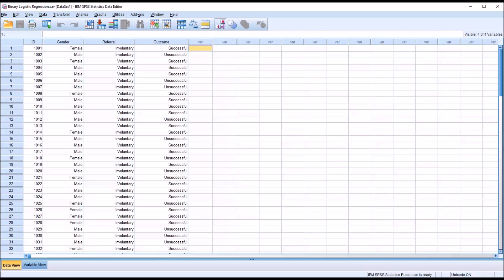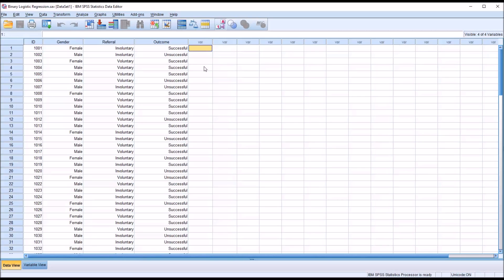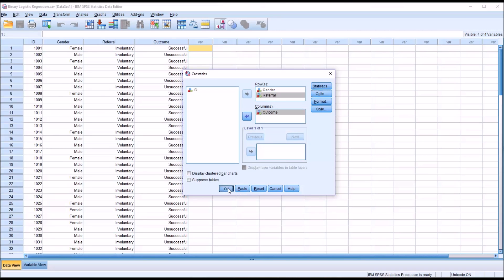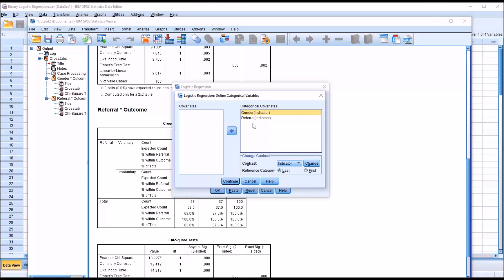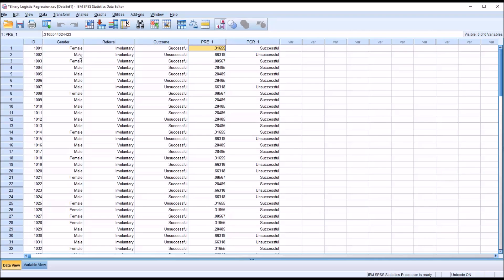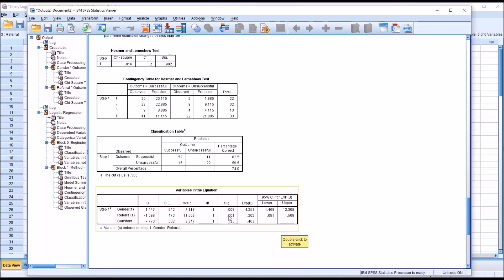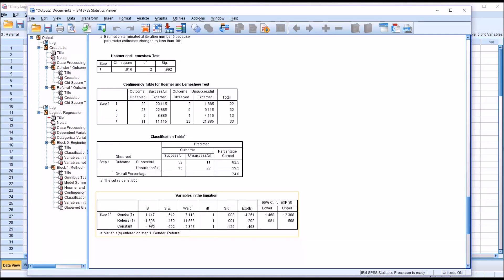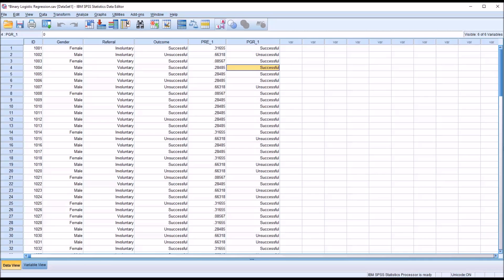Binary Logisitic Regression in SPSS with Two Dichotomous Predictor Variables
This video demonstrates how to conduct and interpret a binary logistic regression in SPSS with two dichotomous predictor variables. A binary logistic regression returns the probability of group membership when the outcome variable is dichotomous.